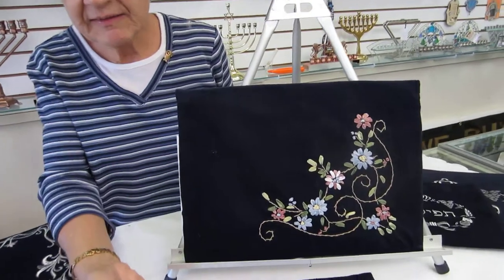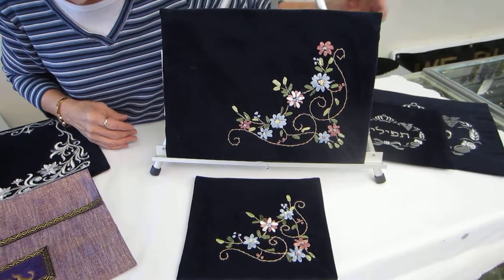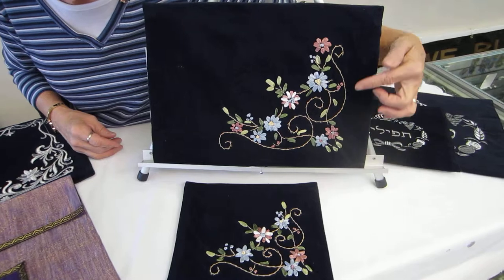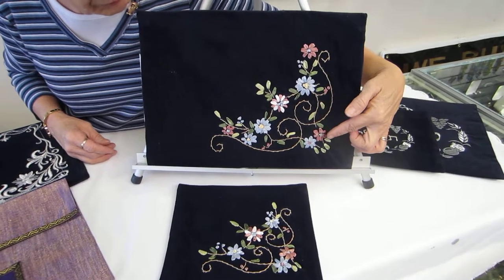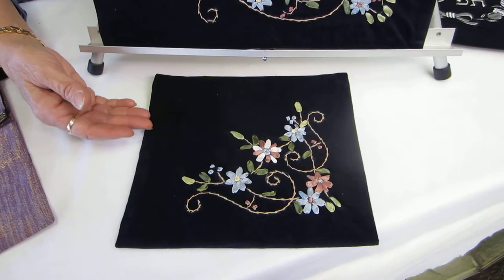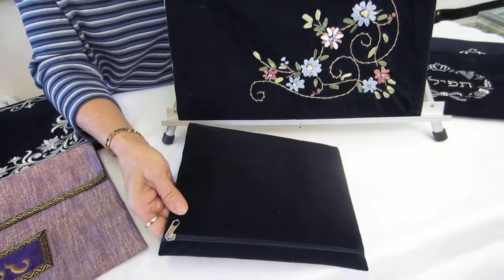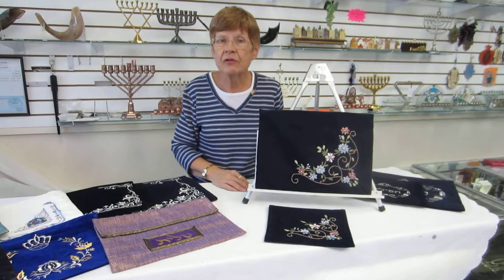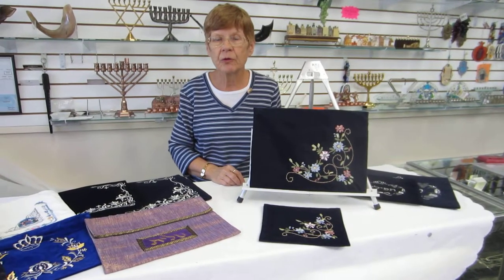Velvet Tallit and Tefillin Bag Set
600 South Holly Street Suite 103
Denver, Colorado 80246